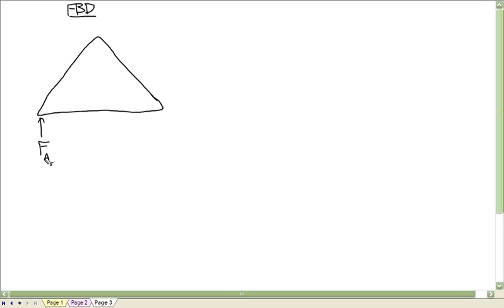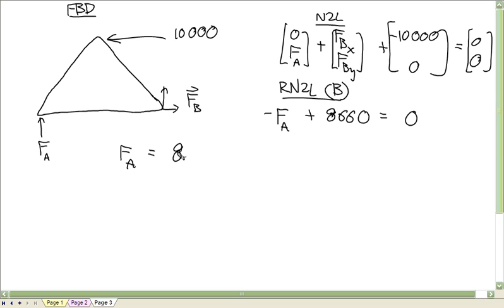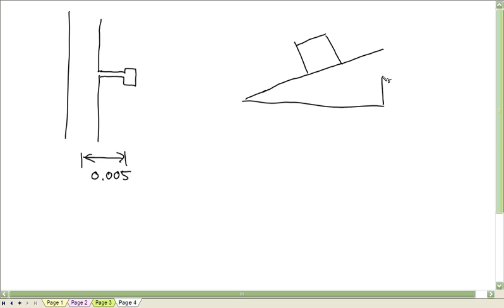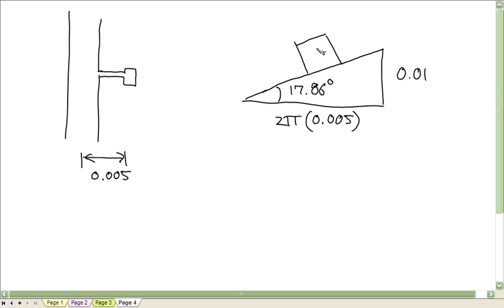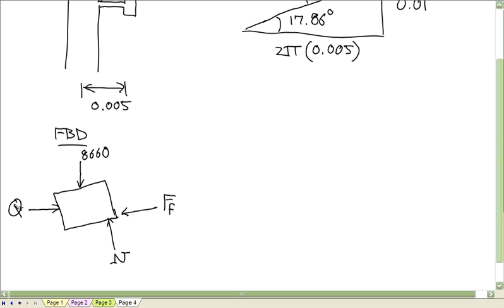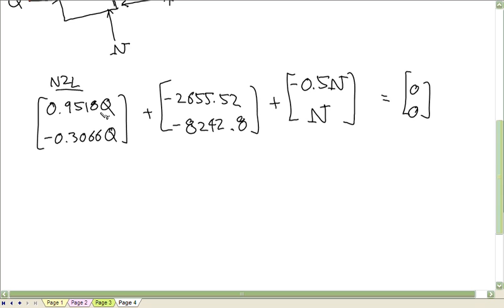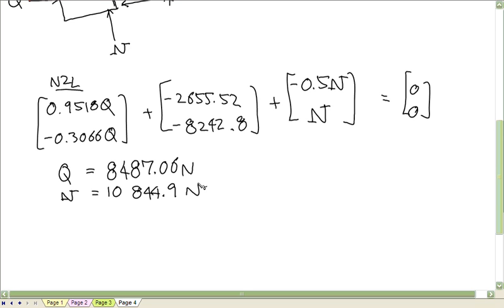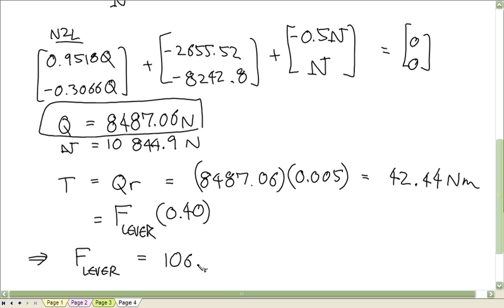Statics: lecture 22, part 3